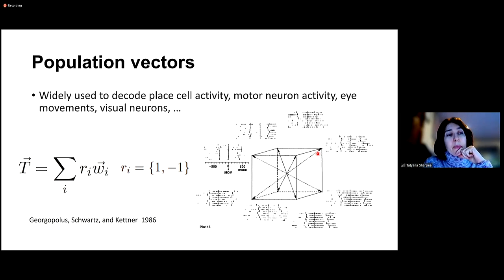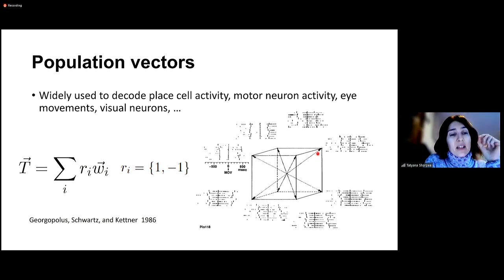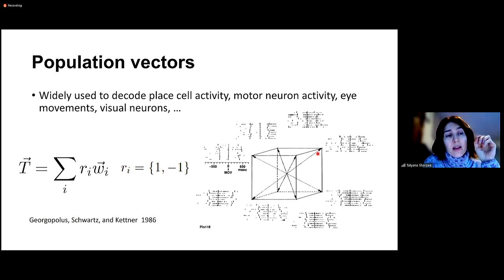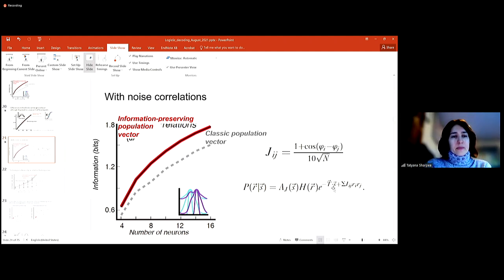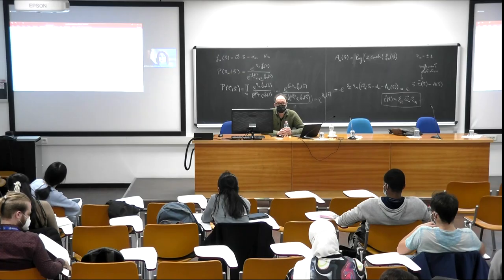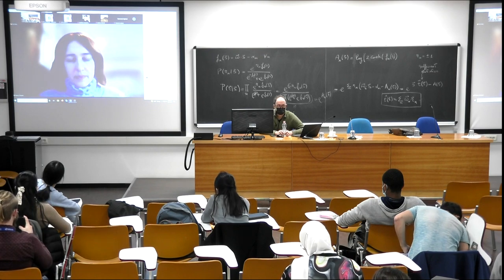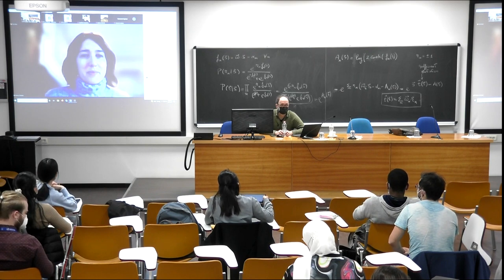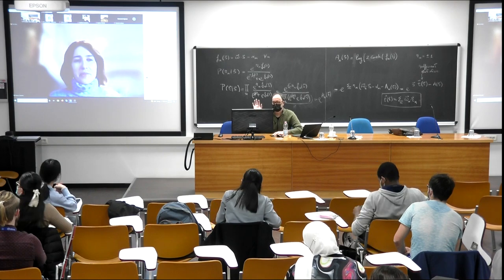Lecture 6: Hyperbolic geometry and information maximization in biological circuits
Speaker: Tatyana SHARPEE (Salk Institute, USA)
2022 Spring College in the Physics of Complex Systems | (smr 3690)
2022_03_04-16_00-smr3690